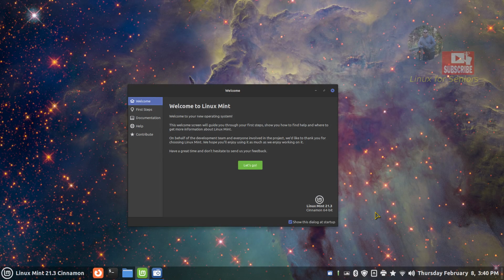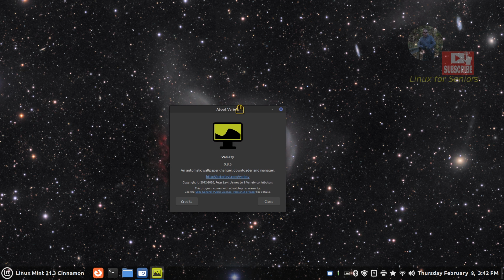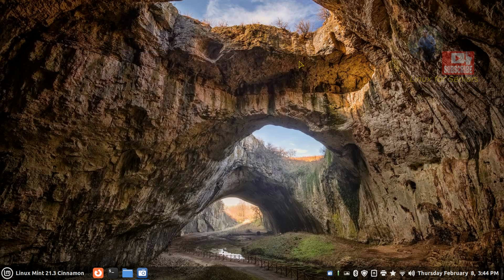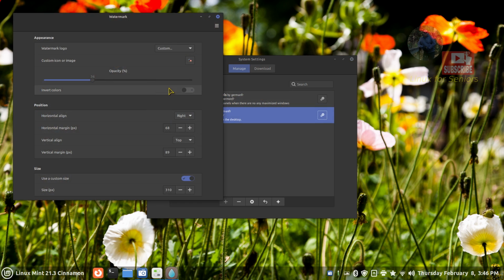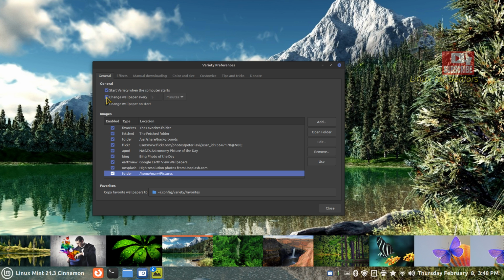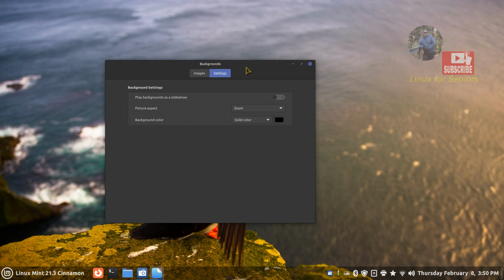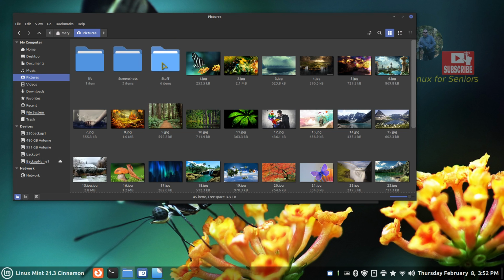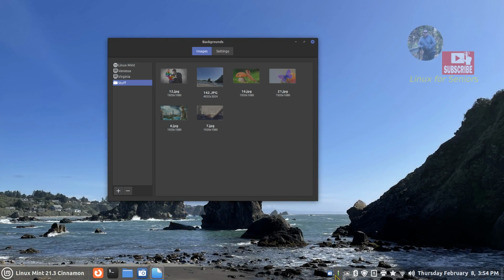Linux Mint 21.3 - Cinnamon - Automatic Background Changers .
Filmed in 1920 x 1080. How to have Backgrounds auto changed , with two different tools , some images random off the internet for the Linux Mint 21.3 Cinnamon desktop. Best viewed on a large screen.

0:00 - Intro Automatic Background Changers for LM 21.3 Cinnamon
0:04 - Overview
1:40 - Overview of the Variety background Application Tool
4:37 - Where to get Variety Application
7:30 - How to Add Personal Folders to the Variety App
8:30 - Example of 5 second Background changer
9:49 - Important Tip
10:00 - Activating the Built in Background Changer
12:26 - Adding Personal folders to Background Changer
13:58 - Important Tip
14:56 - Mouse Over Tip on Variety Application
15:23 - Recap
15:40 - Subscribe to Linux for Seniors